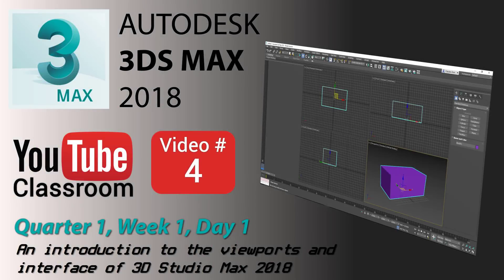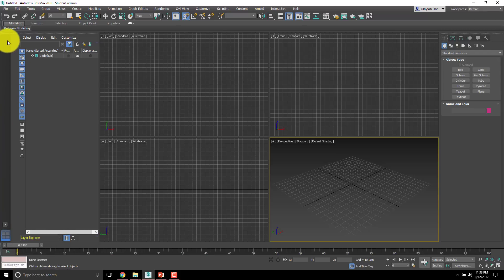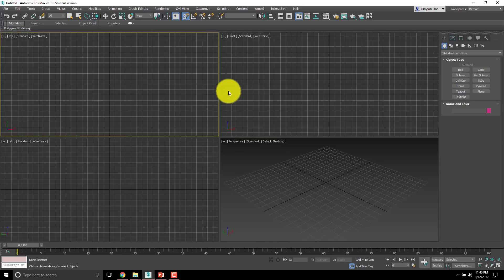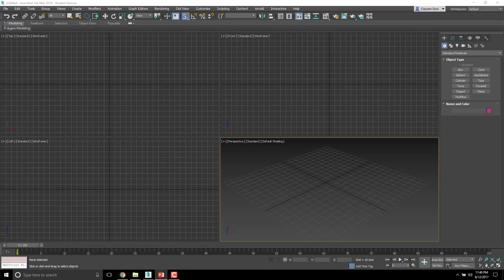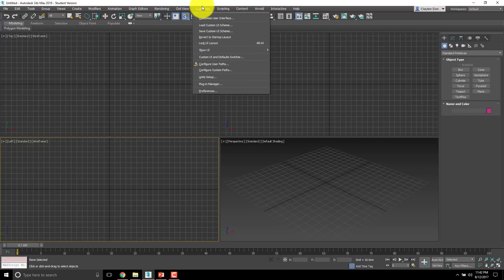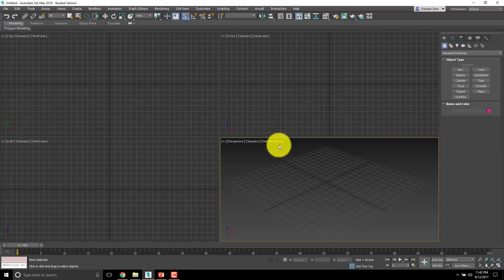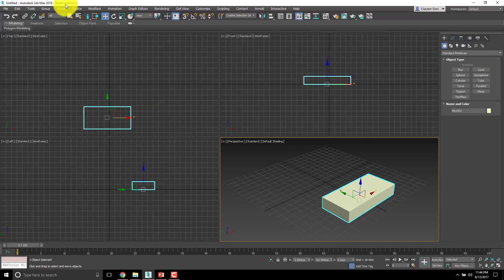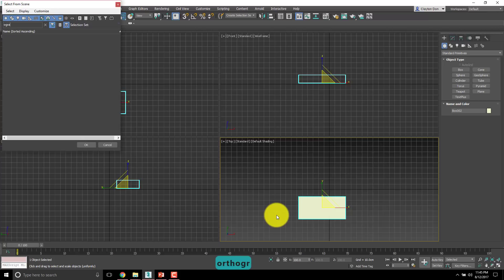3DS Max 2018 Class #4 (UI Intro)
Q1W1 Day 1 (UI Overview)

In this video we cover how to navigate within the viewports and generally how to interact with the program.

Get the files you'll need here:

Link Goes HERE